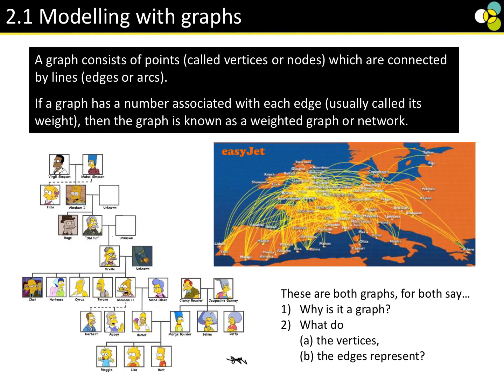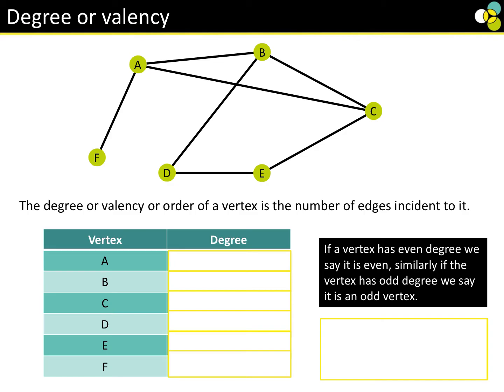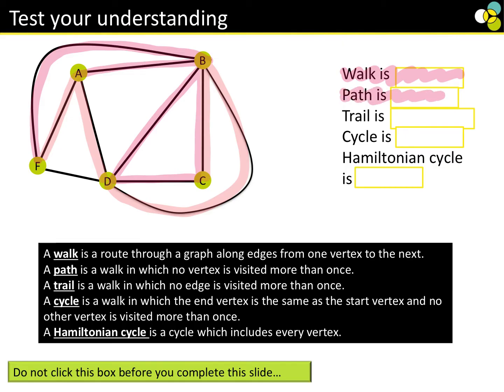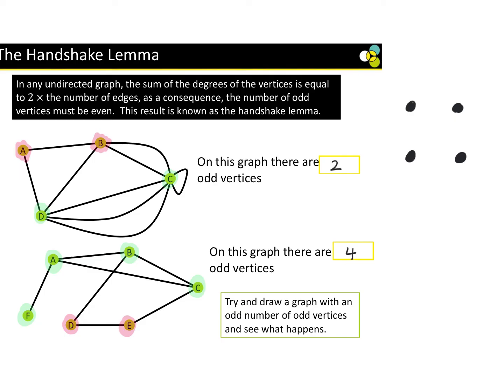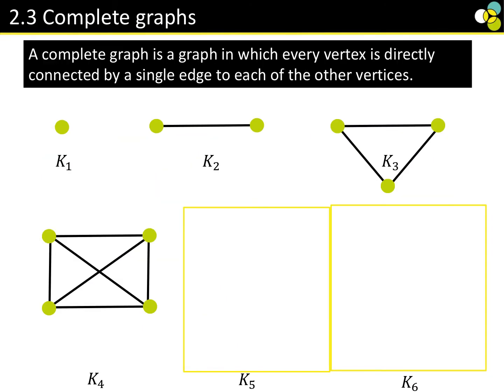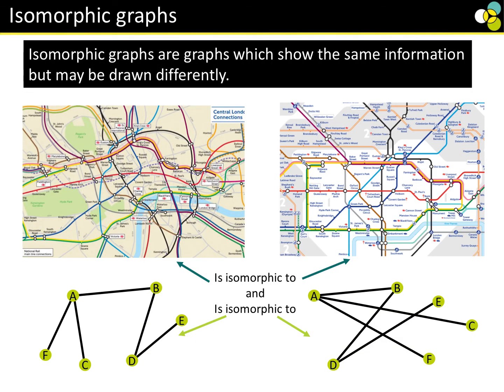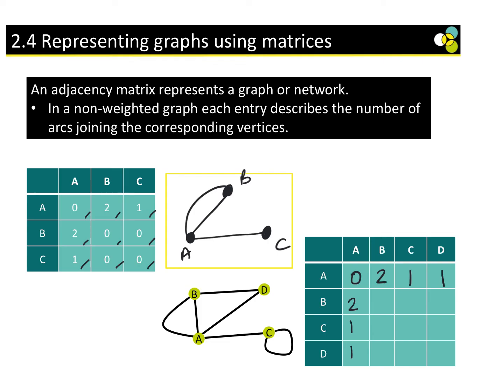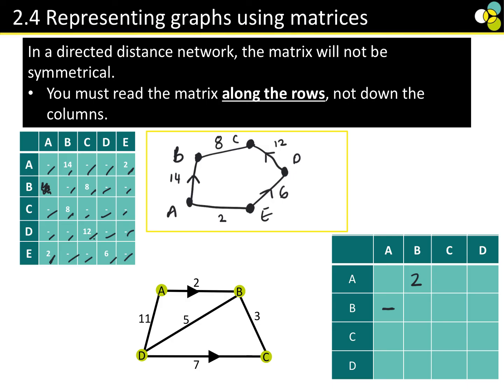A-level Mathematics Decision 1 chapter 2 Graphs and Networks IAL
WDM11/01 International A level Mathematics Decision 1
8FM0/27 Further Mathematics Decision Mathematics 1 International Alevel Mathematics Decision Maths 1 Chapter 2 Graphs and Networks walkthrough.
Covering modelling with graphs, graph theory, special types of graphs, represnting graphs and networks using matrices.